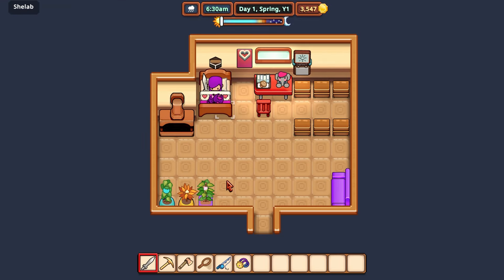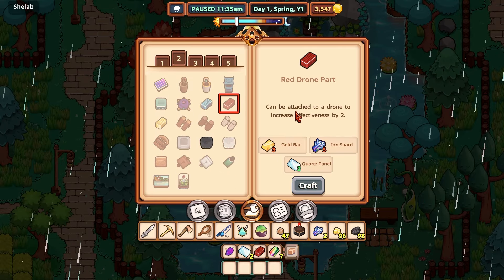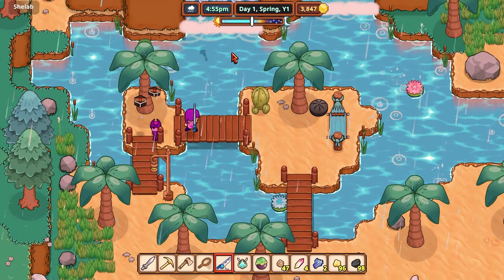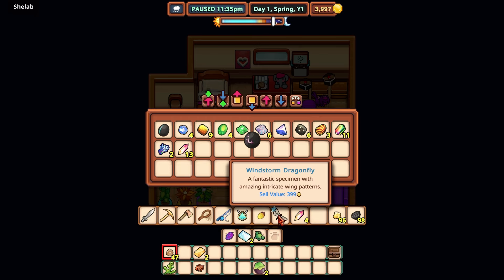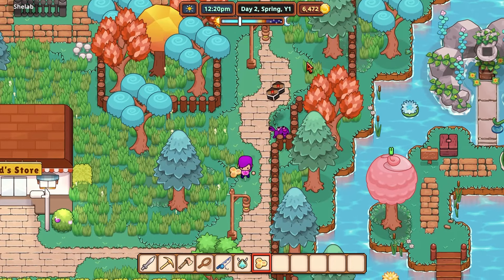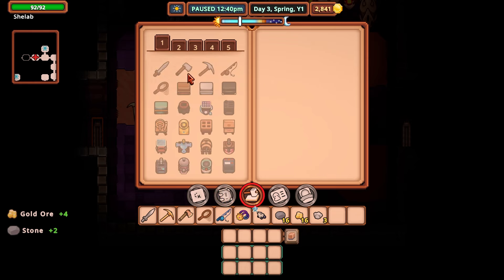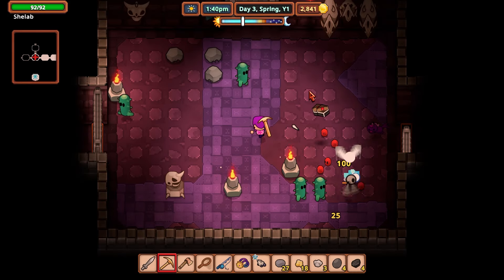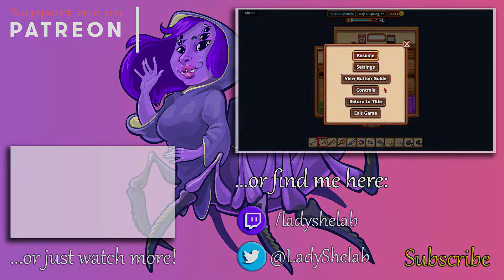Spring Arrives and Big Drone Upgrades!! - Everafter Falls (Full Release)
Rediscover the simple life. Farm, fish, forge and fight to restore the peace in an all-new farming adventure. Features split-screen coop, a helpful pet, automated drones, resourceful pixies, a card-eating progression system, and dangerous dungeons to delve into!